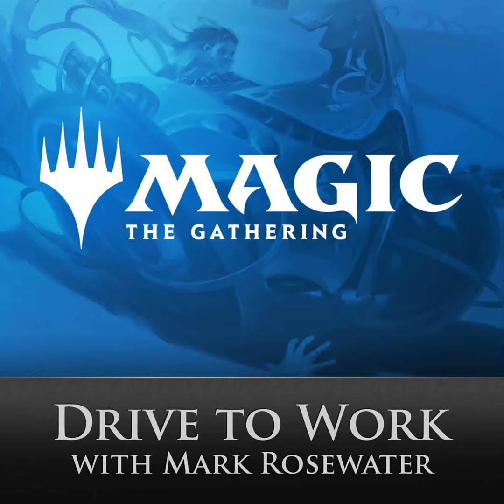#838: Unglued, Part 3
This podcast is the final of a three-part series where I discuss the design of every card in Unglued.